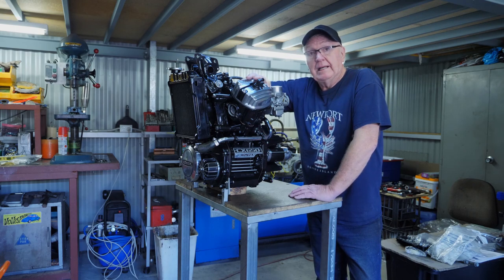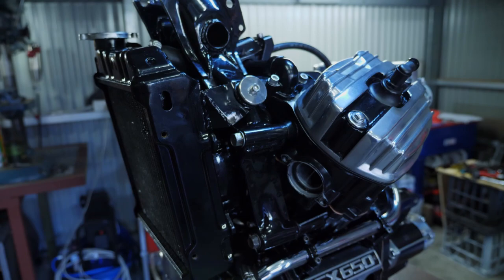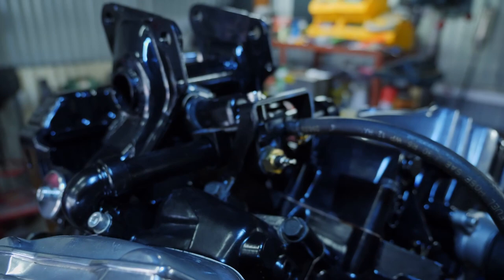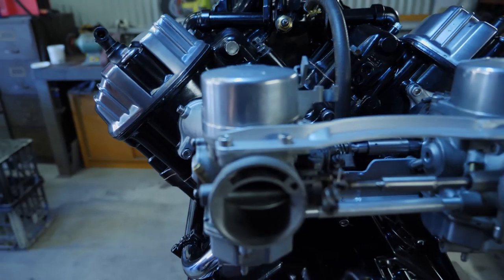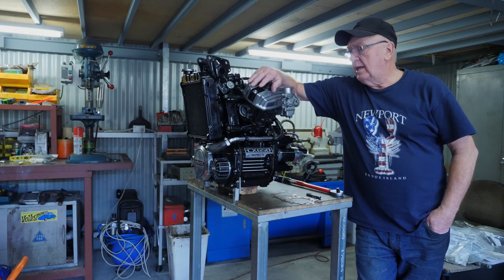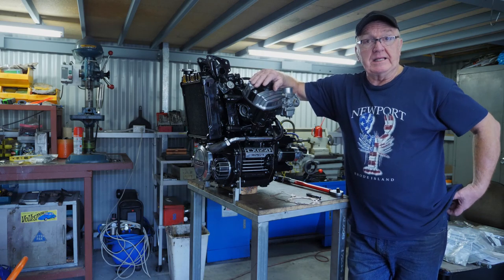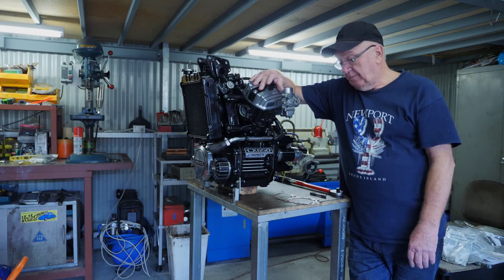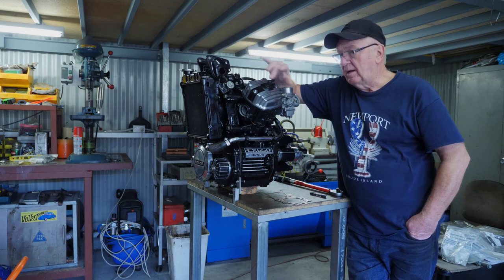CX 650 Conversion Motor Overhaul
In this video the CX650 motor is overhauled and all modifications to fit it into the CX500 frame are complete

Link to ATHENA head gasket